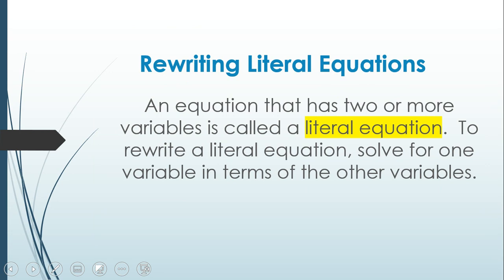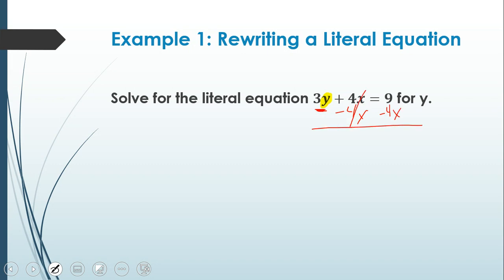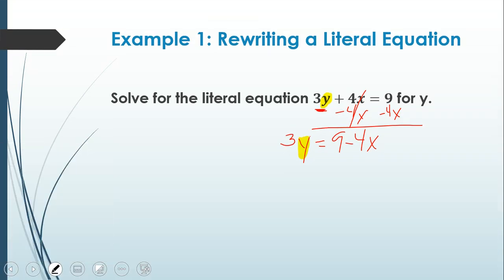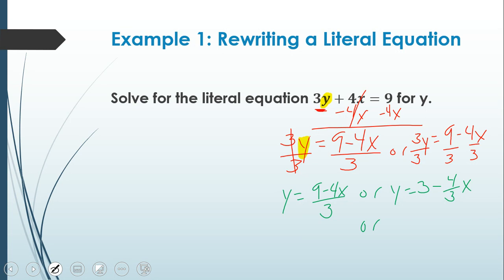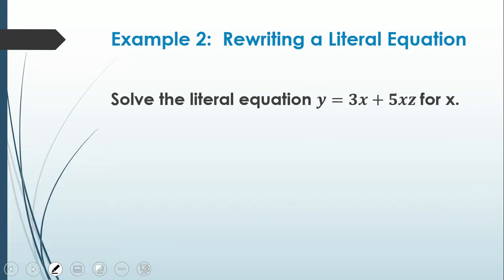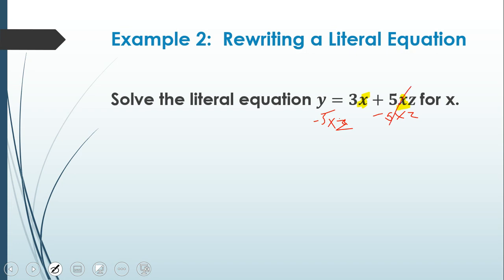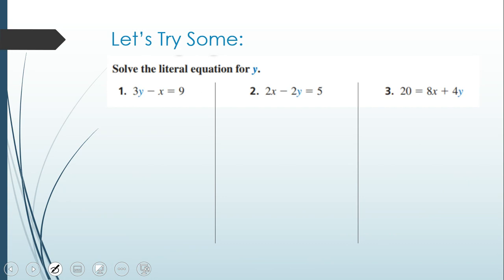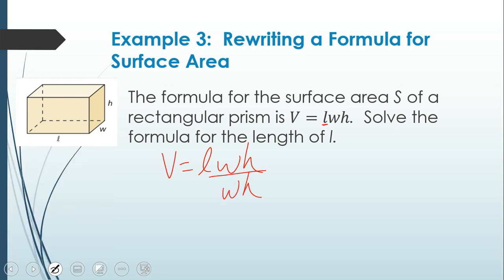Alg 1 - 1.5 Literal Equations